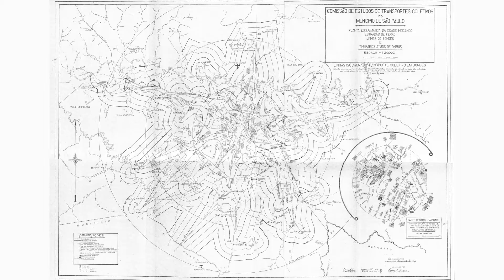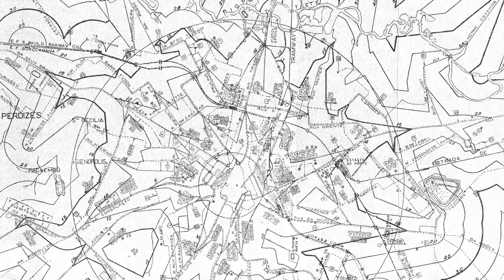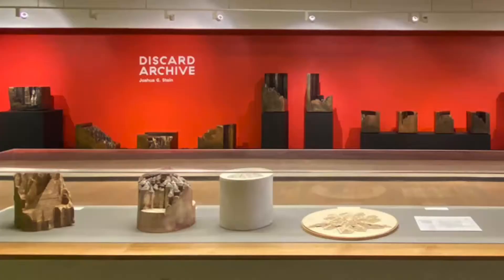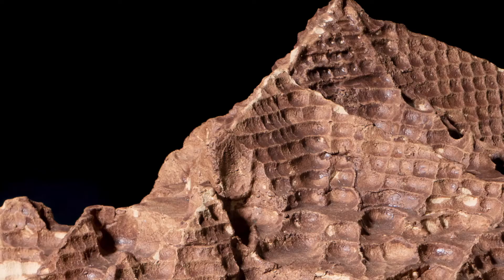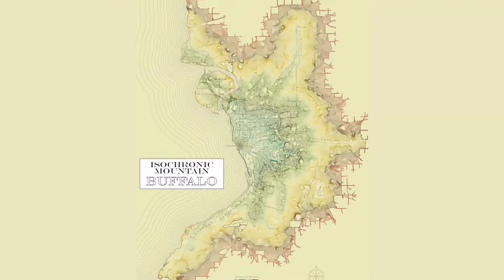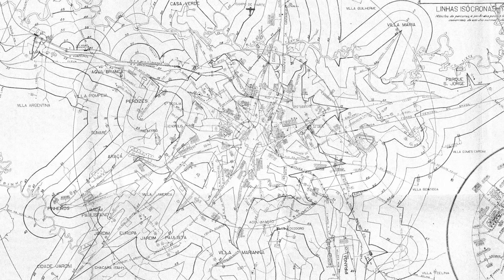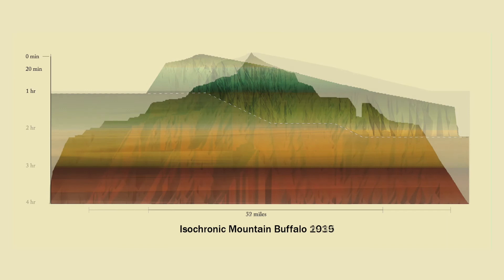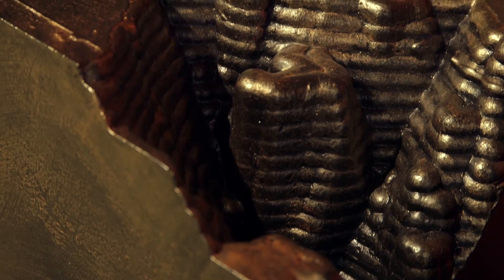Joshua Stein Discard Archive - Mitchell Lecture Series